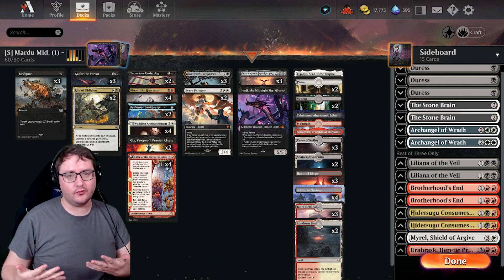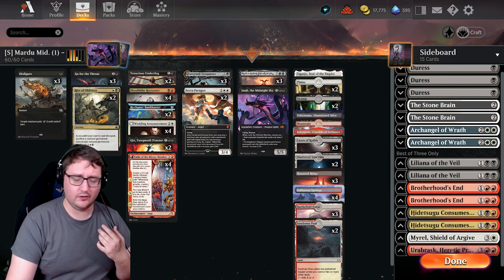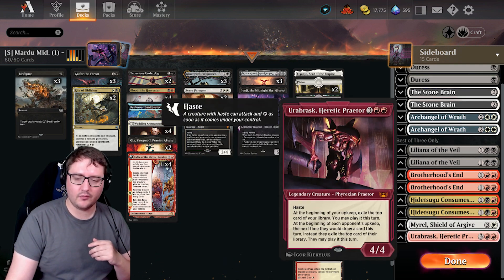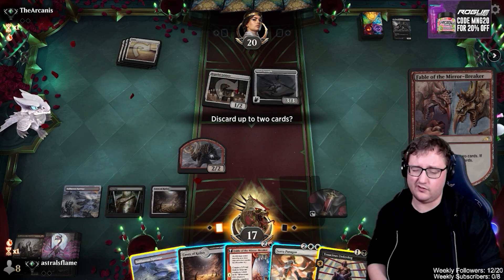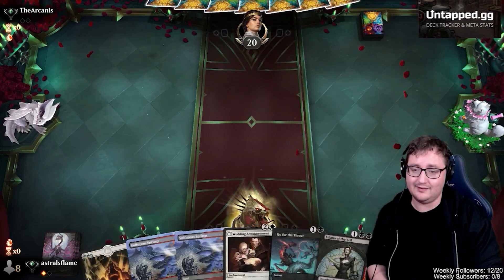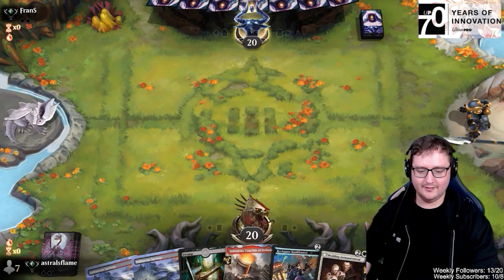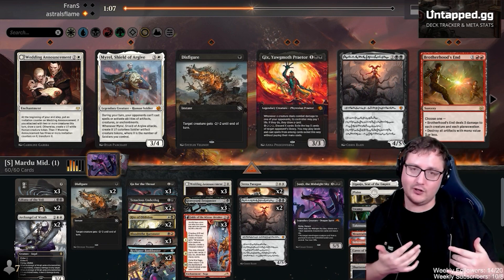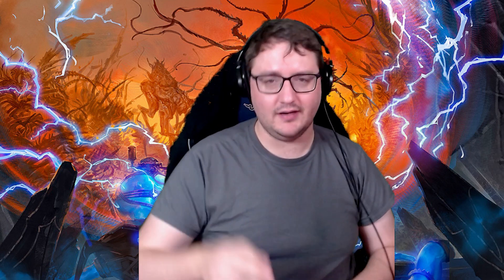🔥☀️💀 NO ANGELS | Mardu Midrange | Standard | Brother's War | MTG Arena Deck Tech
Angels this and Angels that...Who needs Angels in this Standard Meta?  All you NEED is a good Dragon, being Junji, some value spells and the meta is yours for the taking!

Contents

00:00 Intro
07:08 Game 1 VS Mono-White Aggro
16:37 Game 2 VS Esper Midrange
34:30 Game 3 VS Grixis Midrange

MTG
MTG Arena
MTGA
Standard
BRO
Brother's War
MTG Arena Standard
Deck Tech
Deck Guide
Gameplay